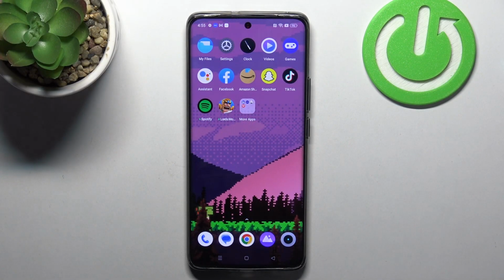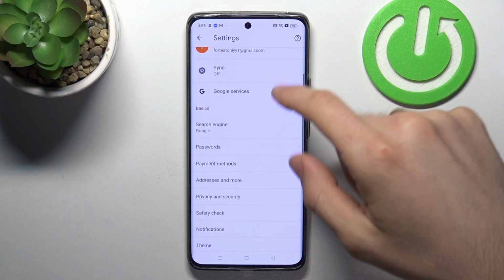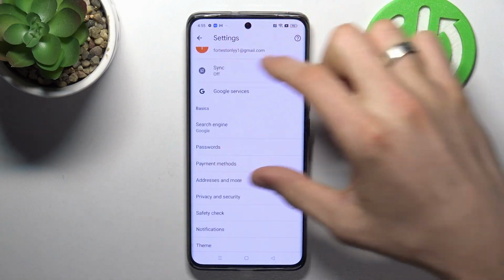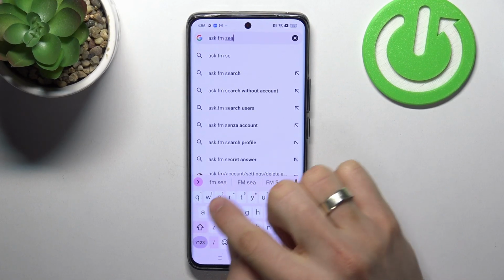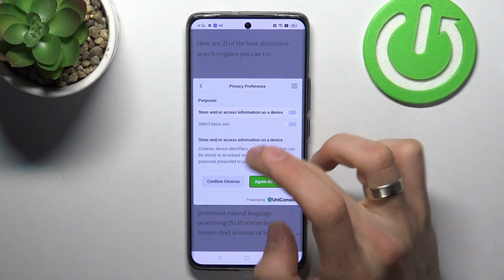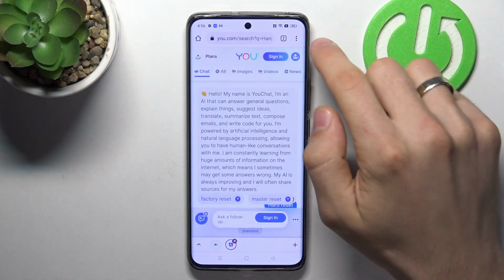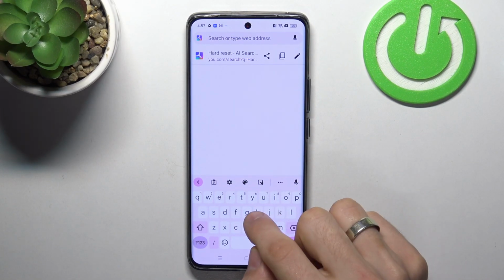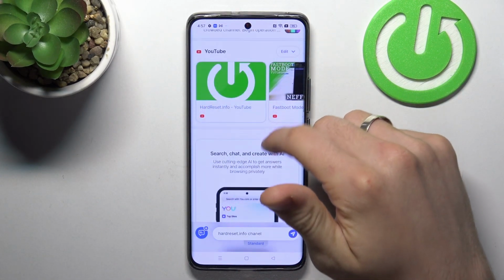How to Change Search Engine on Relame 11 Pro+?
Customize your search experience with this quick and easy tutorial. Learn how to change the default search engine on your Realme 11 Pro+, allowing you to use your preferred search provider for faster and more personalized results. No more settling for the default – we'll guide you step-by-step to set up your favorite search engine. Whether it's Google, Bing, or any other, make your browsing journey truly your own. Join us now and take control of your searches on Realme 11 Pro+, optimizing your online exploration!

How to Set Up Search Engine on Relame 11 Pro+?
How to Switch Search Engine on Relame 11 Pro+?